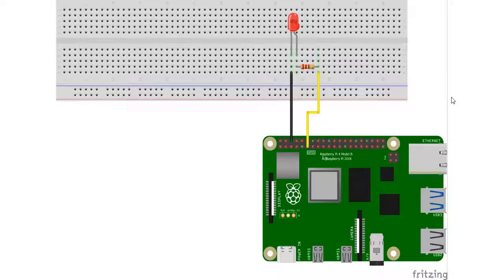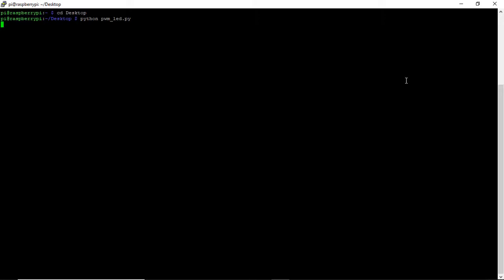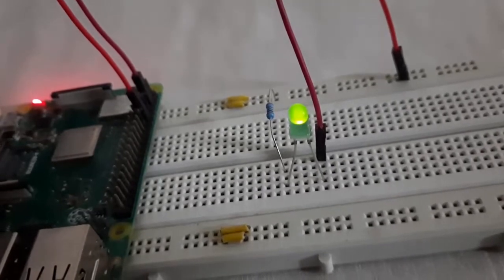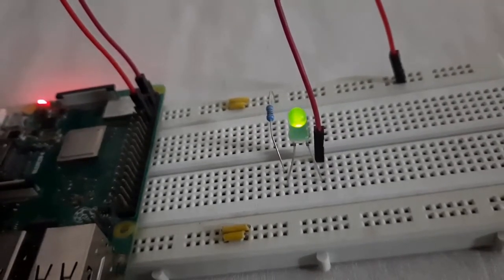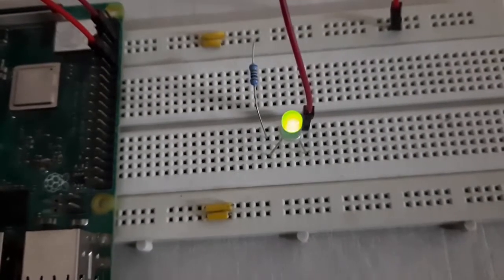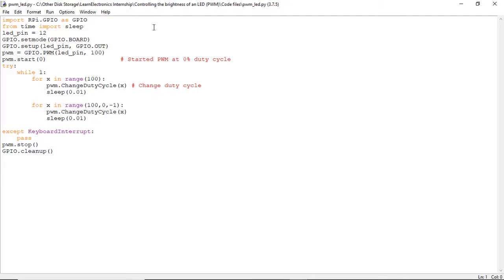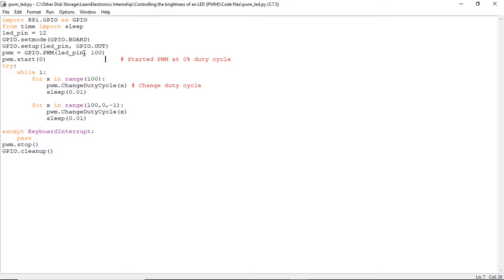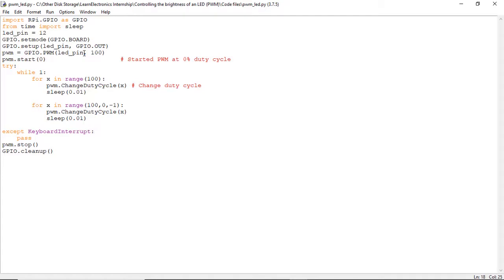How to control LED brightness with Raspberry Pi? | Pulse Width Modulation Dimming LED | RPi Projects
This video explains to you - How to control the brightness of an LED using the PWM signal on raspberry-pi.

PWM stands for pulse width modulation and it is a technique used in controlling the brightness of the LED. First, we will need to create an object in which we will pass the parameters for the GPIO pin and the frequency. By uploading the code to the raspberry-pi module. we can able to control the brightness of an LED.

The video starts by explaining the circuit diagram of the Raspberry Pi - LED circuit connected using a breadboard, then shows you the practical implementation of the same and ending the video by explaining the python code for the Raspberry Pi - LED circuit.

Project By - Sai Parimal

1.Raspberry Pi 3 Model B+
2.Bread Board
3.Jumper wires
6. USB Cable